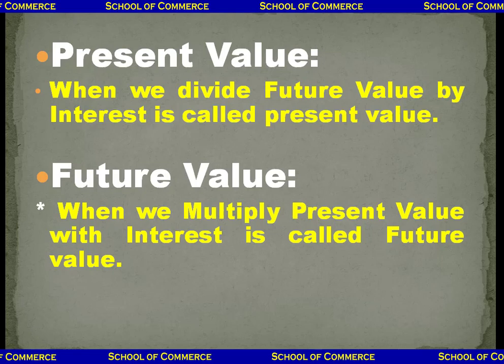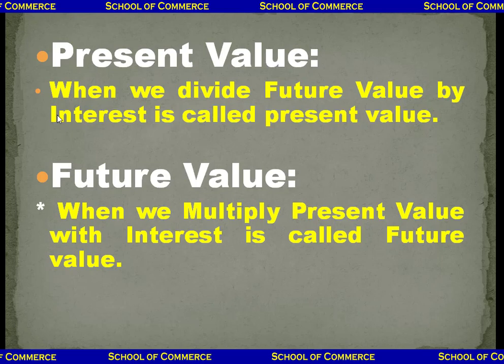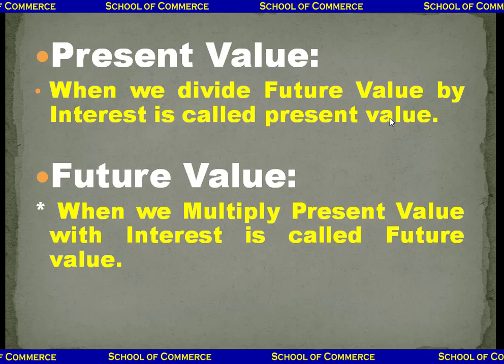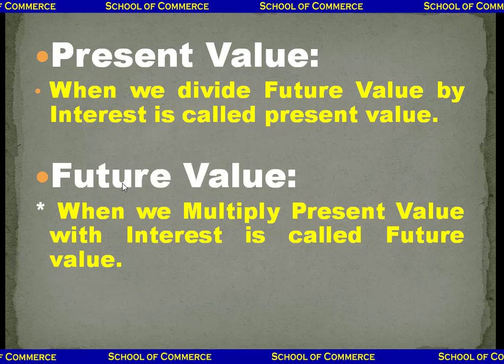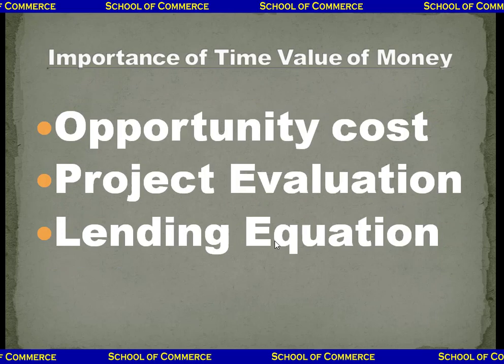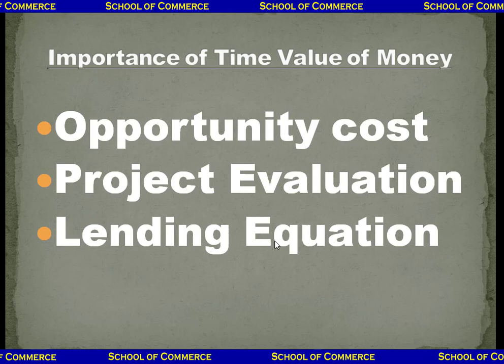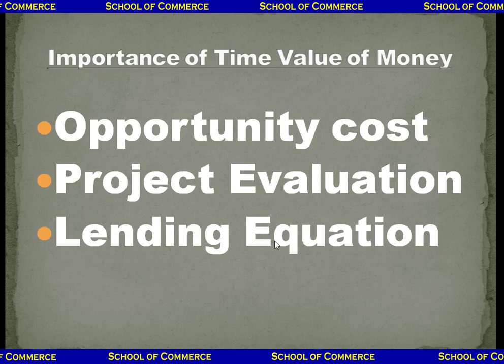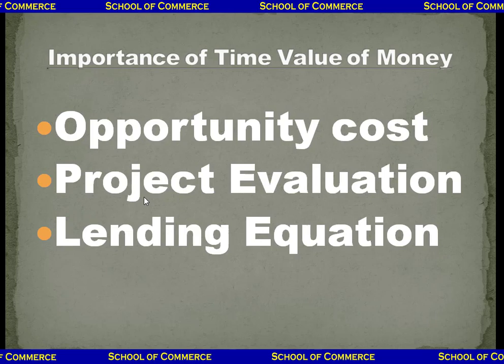SSC Finance| Time Value of Money| Part 01| English Version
Hello Learners!
Welcome to School of Commerce. As per some of your request, we are making Video classes in English Version presently for class 9, 10.